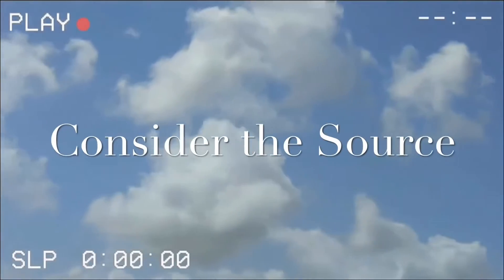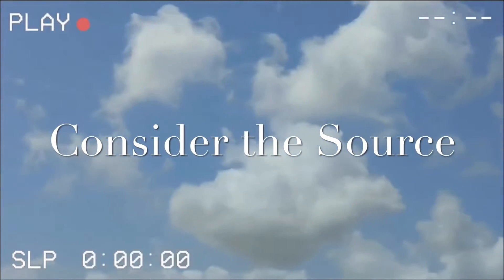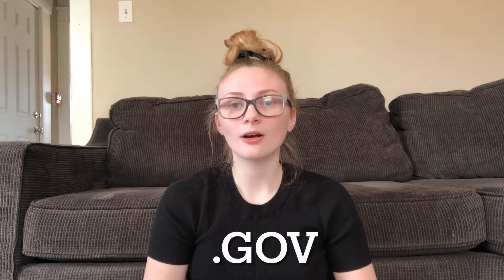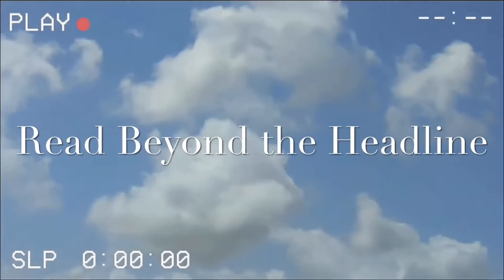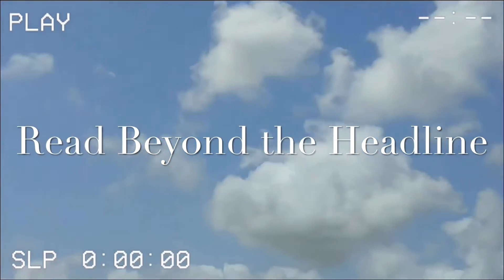Cover to Cover - News on Social Media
Today we are talking about news on social media and how to spot fake news! Answer the question at the end of the video for a chance to win the prize!